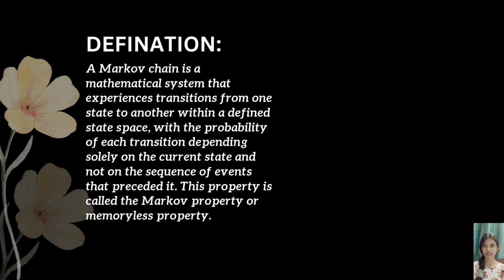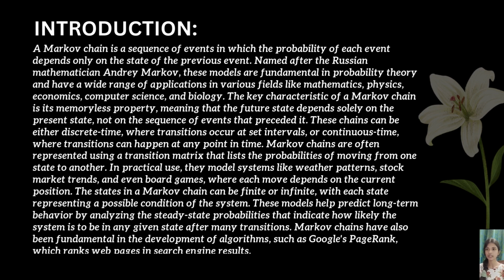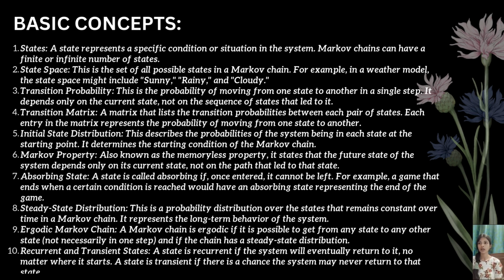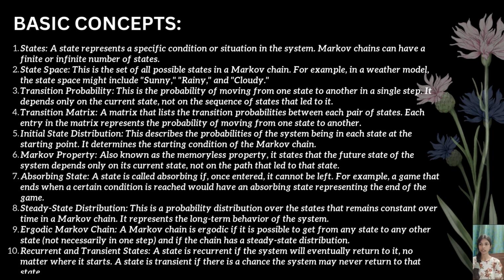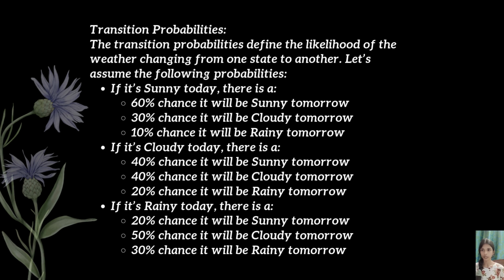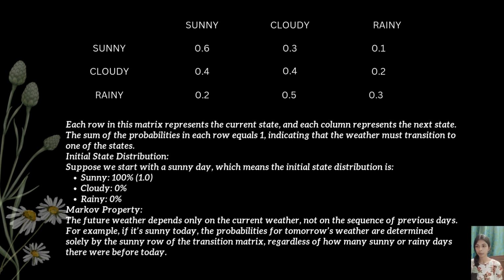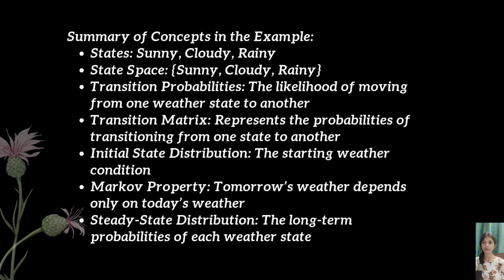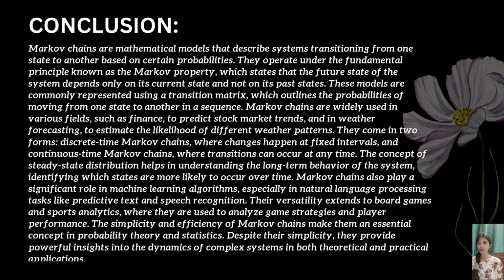Mathematics 3 for CSE stream (BCS301) Markov chain